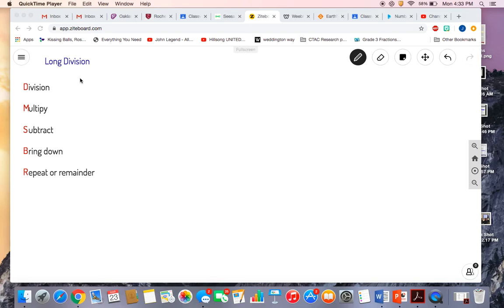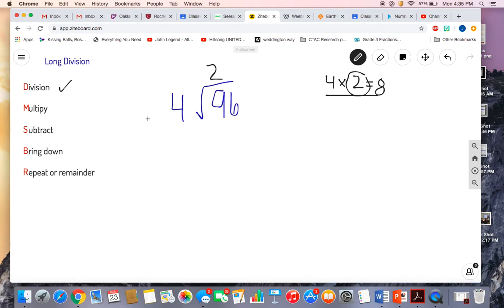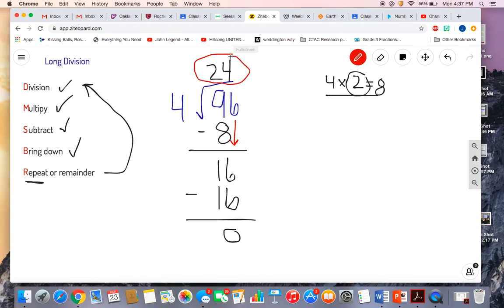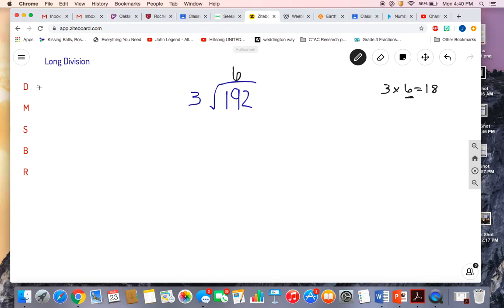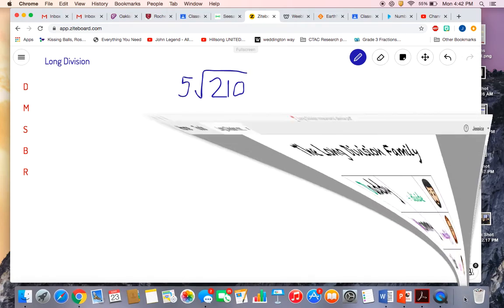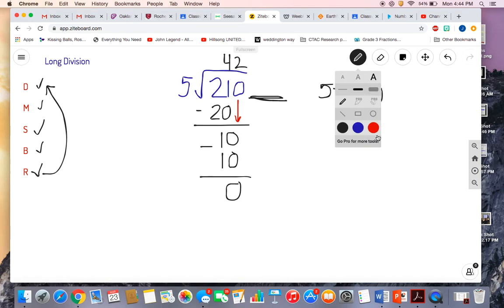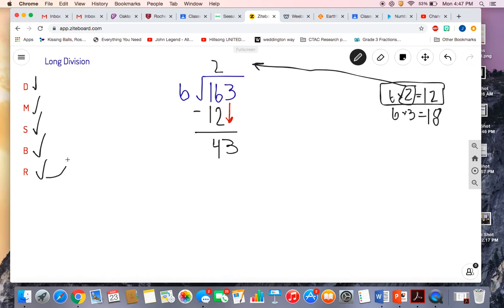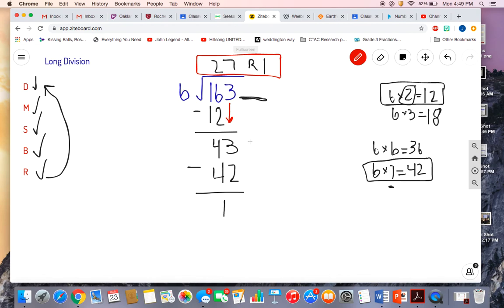Long Division Day 1